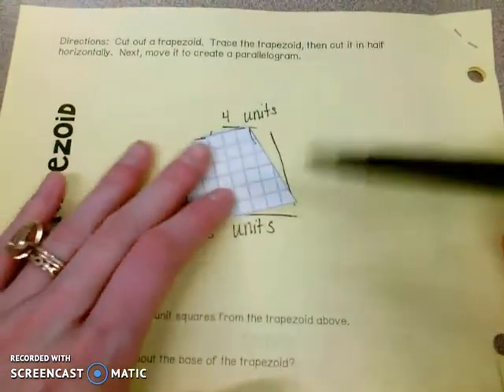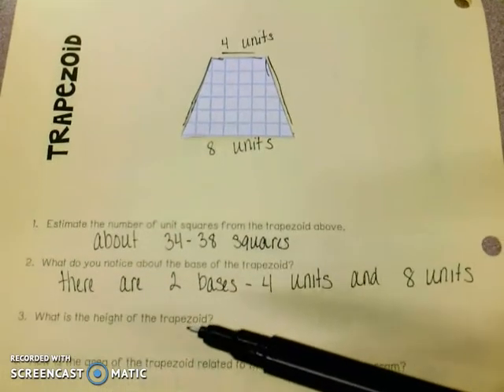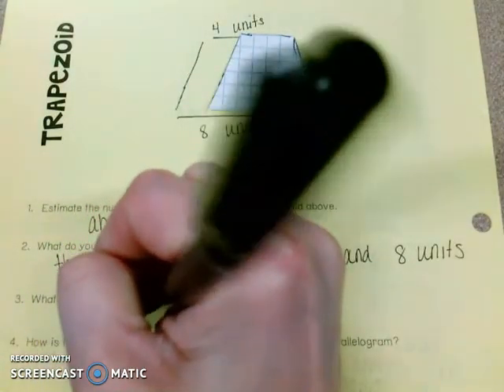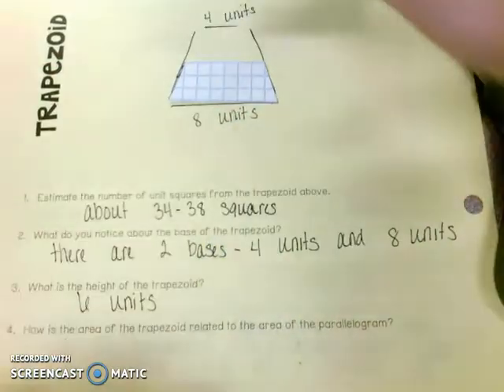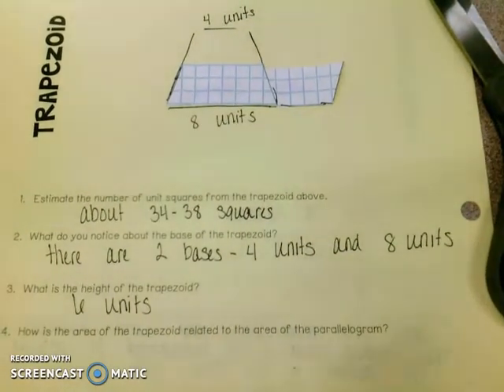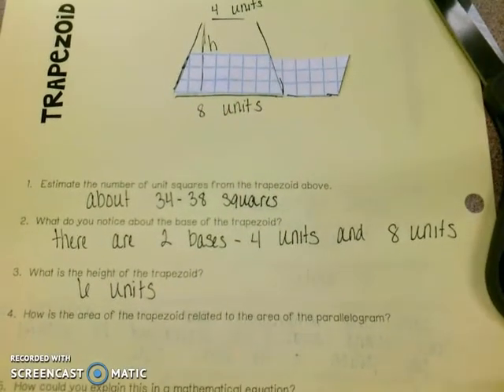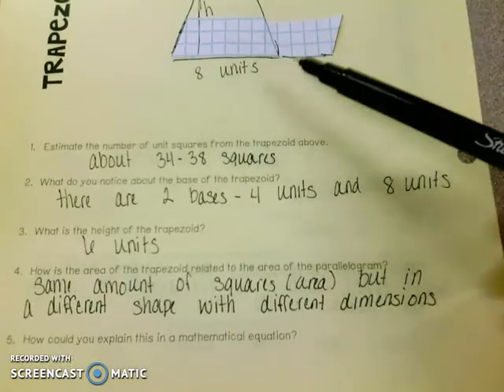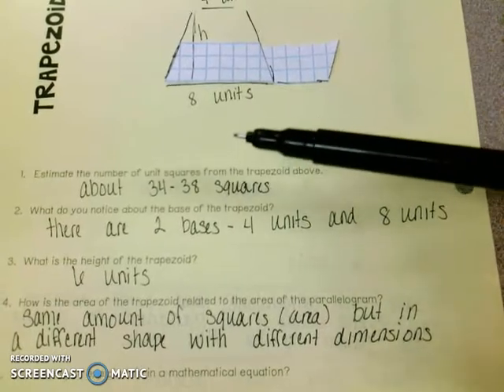Area Lab Trapezoid